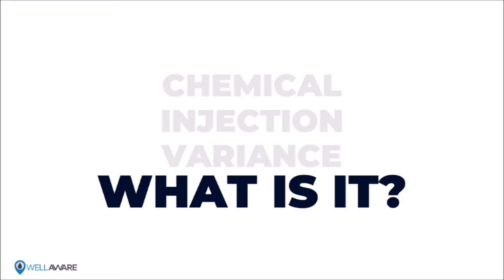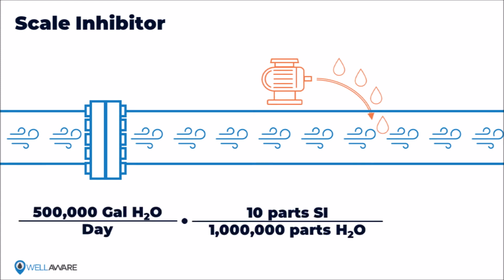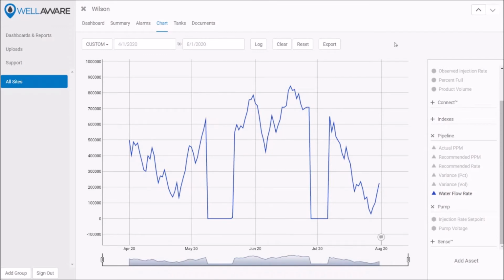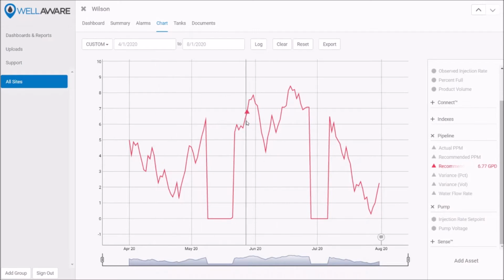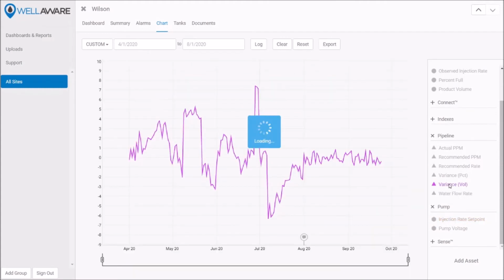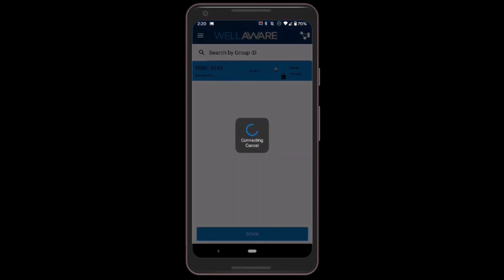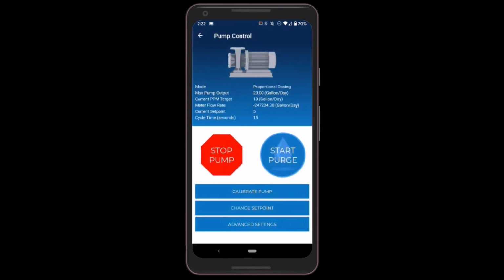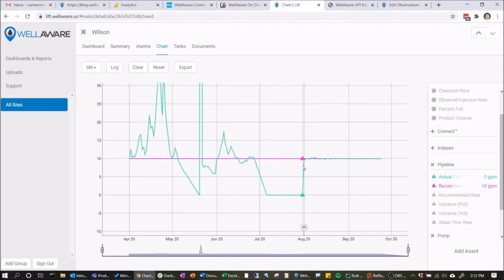How to Fix Chemical Injection Pump Variance with WellAware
Chemical injection pumps should delivery the right amount of chemical at the right time. But because of operational challenges, they rarely do. WellAware On Demand Chemical™ fixes this problem by automating chemical injection rates based on process. To learn more, visit wellaware.us/chemical